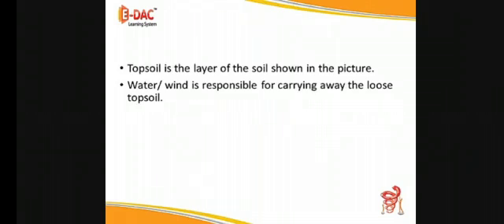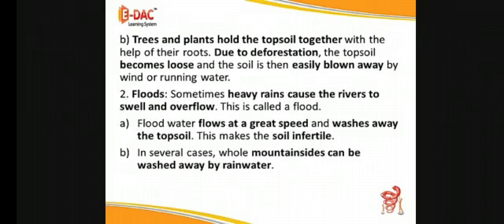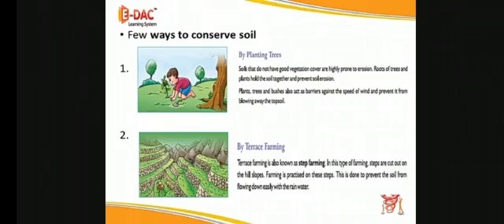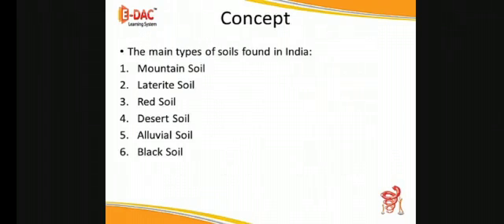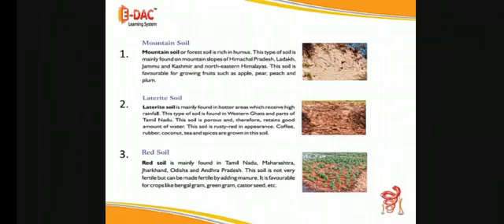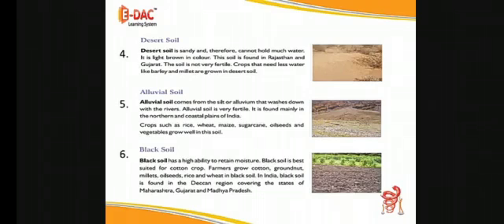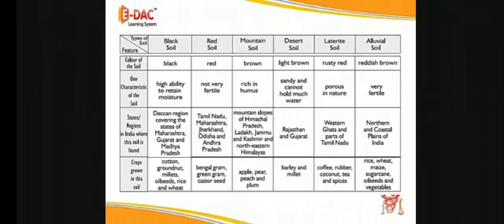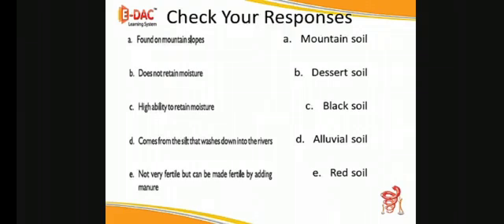Grade 4 social science chapter 2 soils of India part 3